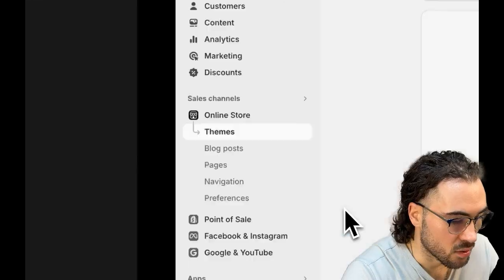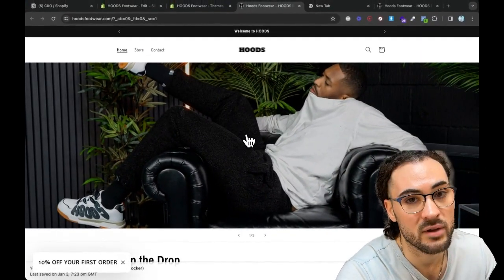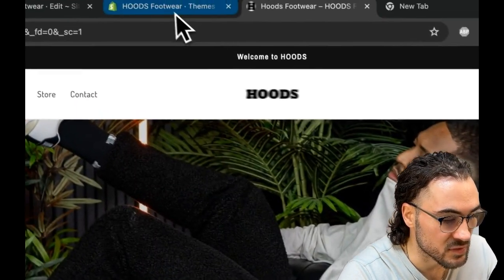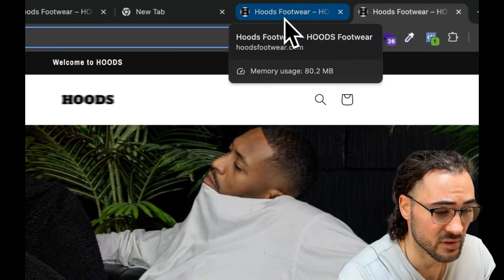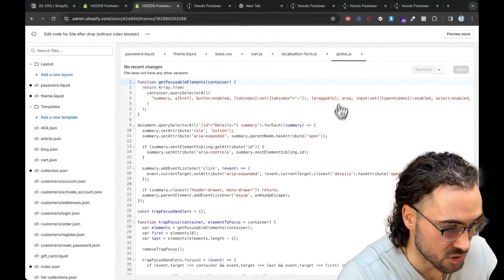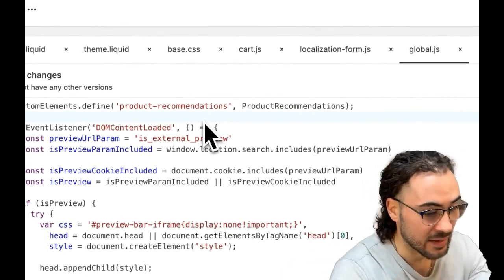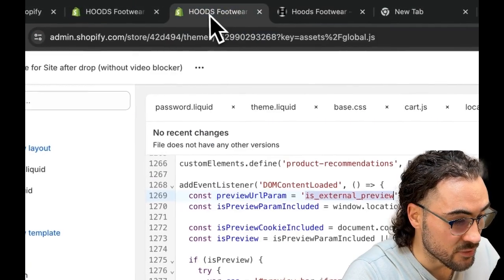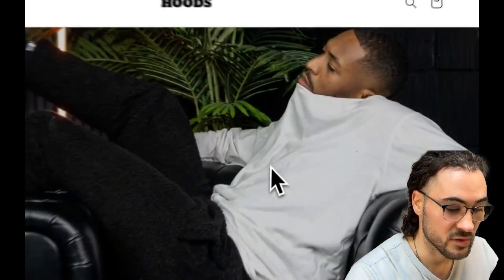How to split test 2 Shopify themes WITHOUT A DEVELOPER! | CRO